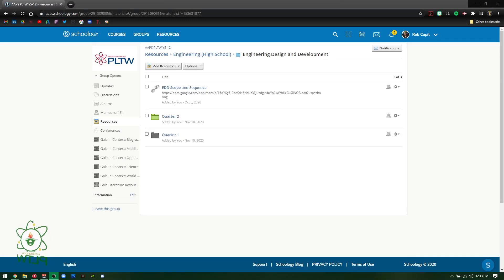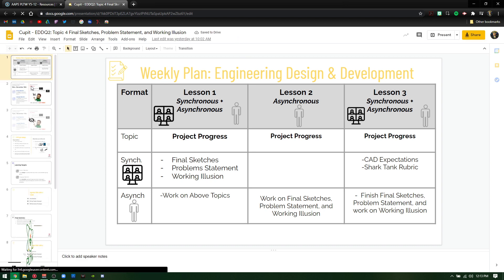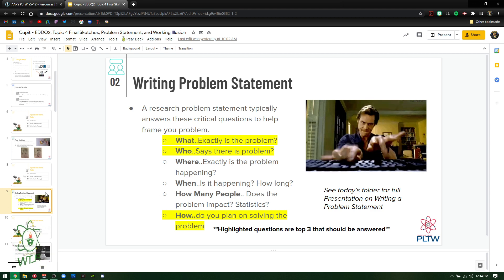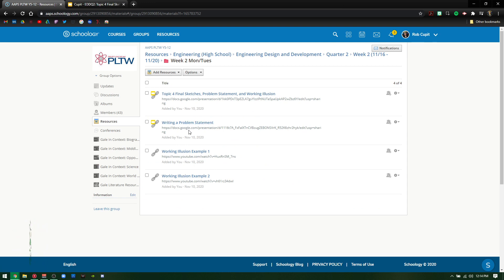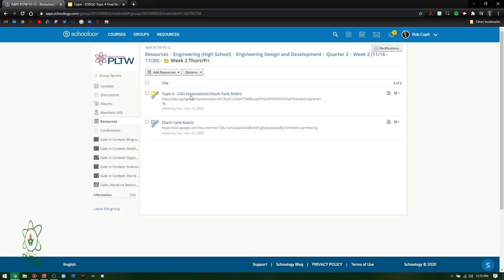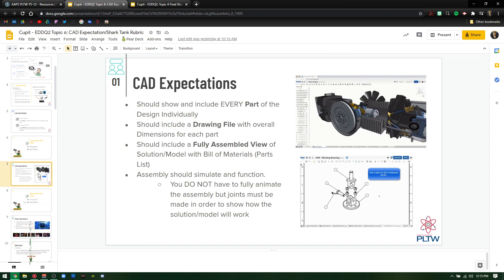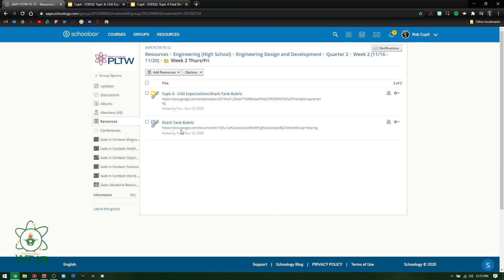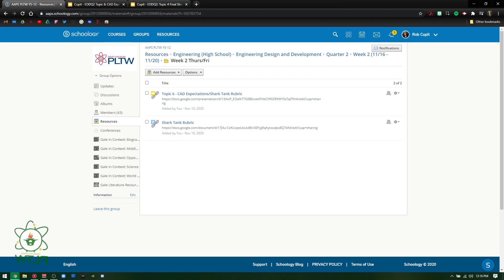Q2 Week 2 EDD Lessons Walkthrough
This a walkthrough for teachers for Q2 Week 2 for Engineering Design and Development